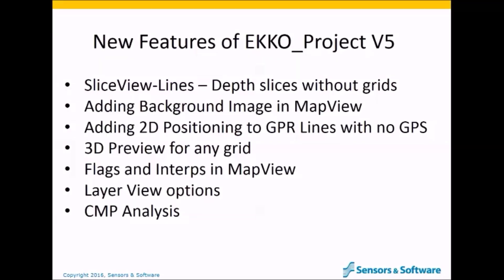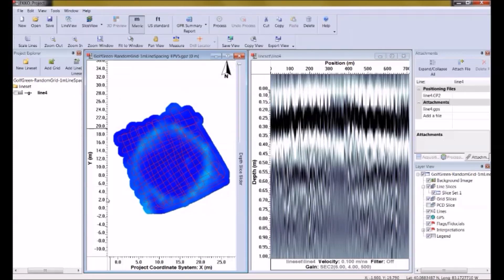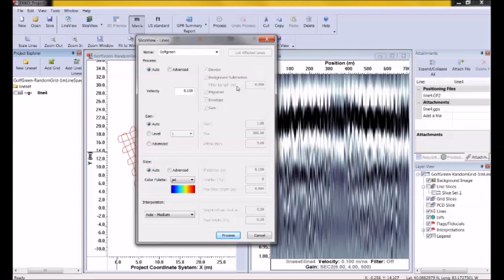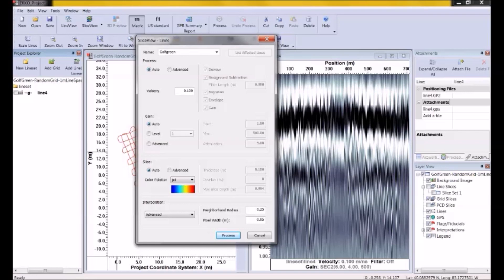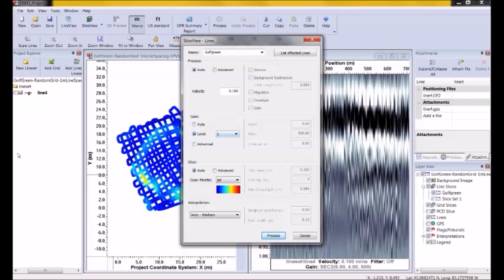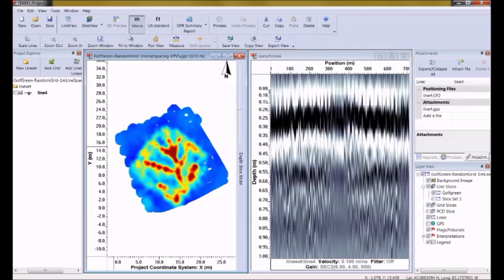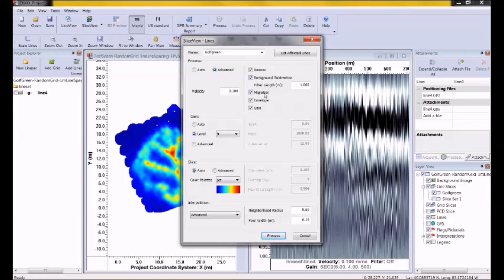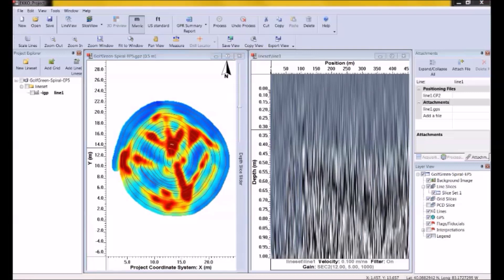SliceView Lines module Generating Depth Slices without a grid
2D depth slices are a powerful way to reveal targets and understand the spatial relationships between subsurface reflectors; applicable for many GPR applications including utility–locating, archaeology, forensics, and concrete scanning.  When high-accuracy (less than 1m) GPS positioning is available, rather than collecting a grid of GPR data, it is possible to collect a GPR “pseudo grid” by simply moving the GPR system back and forth across the area.  The data can then be used to generate depth slices using the SliceView-Lines routine, part of the SliceView module in EKKO_Project.